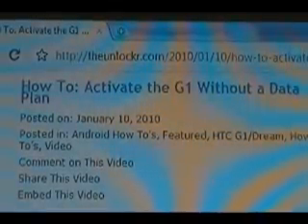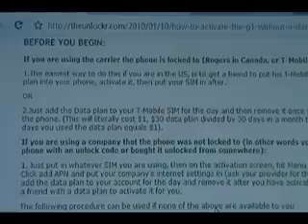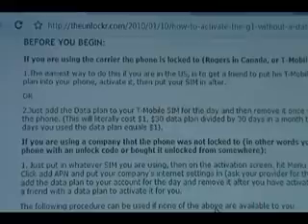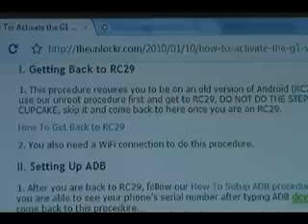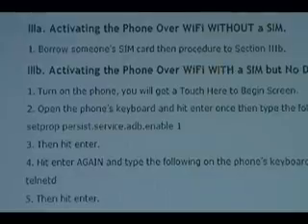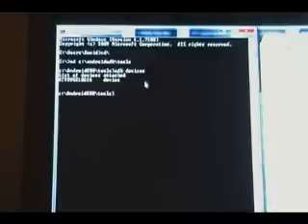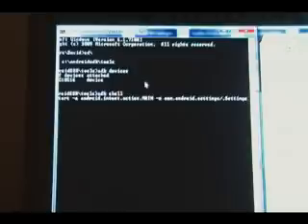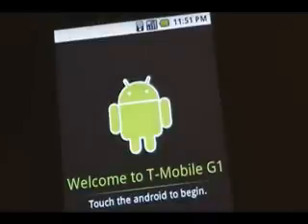How To - Activate a G1 Without a Data Plan